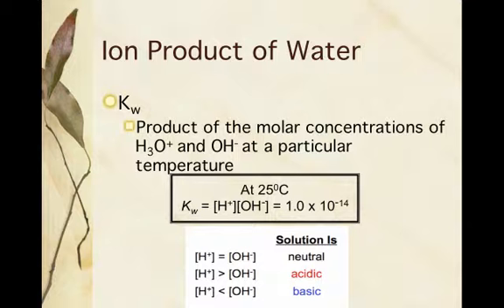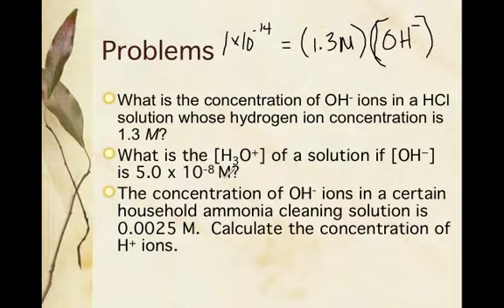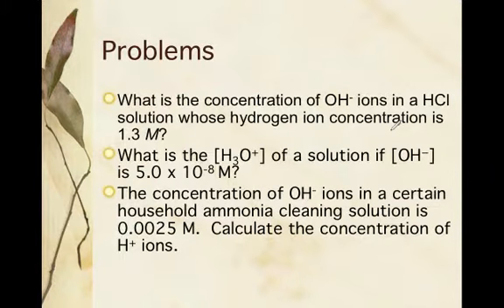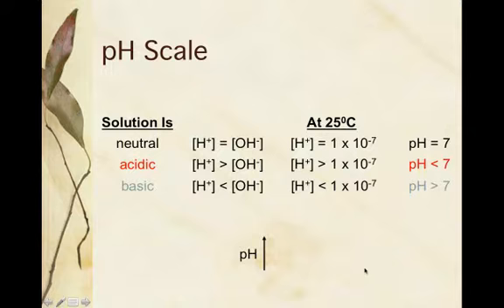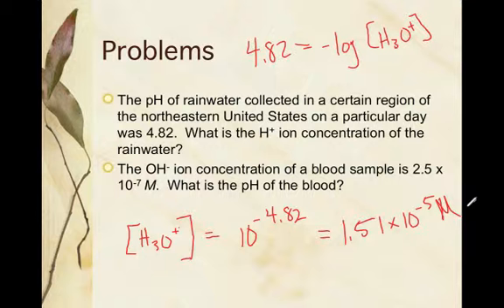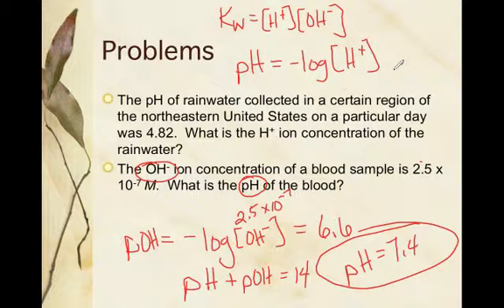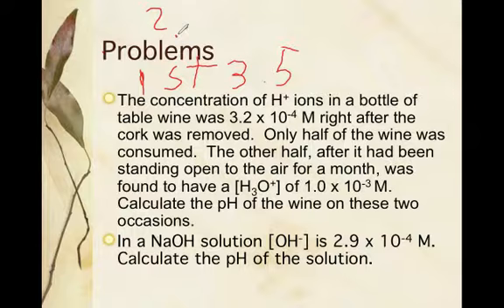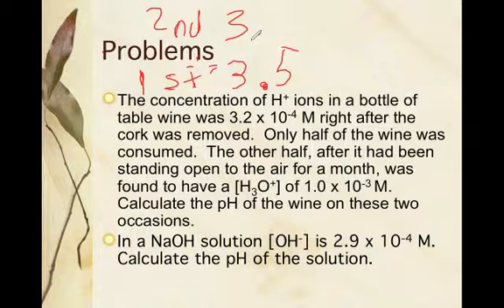Honors Chemistry 15.3 Lecture